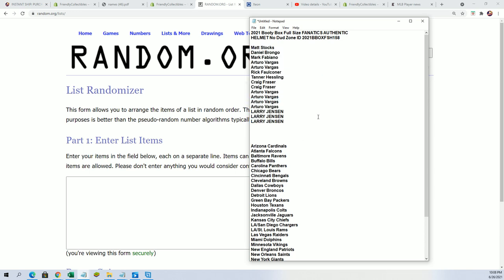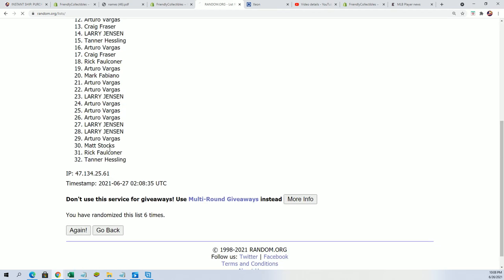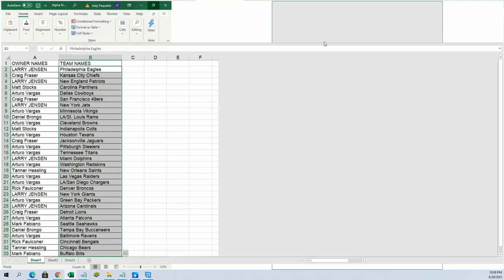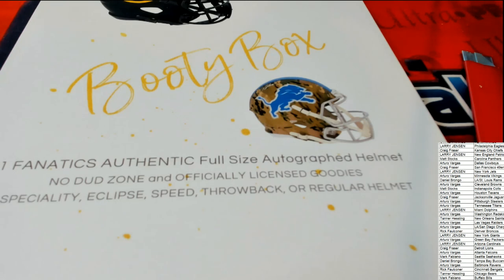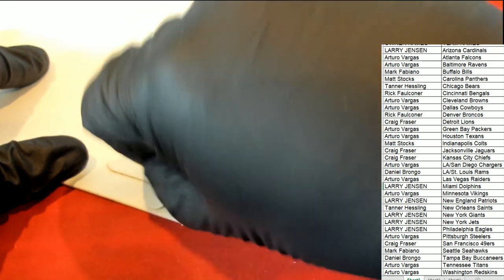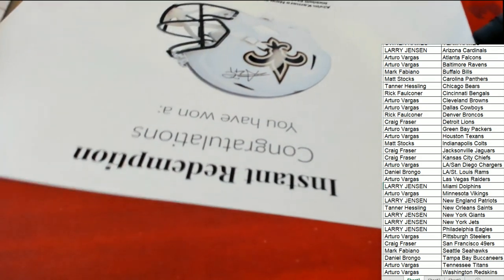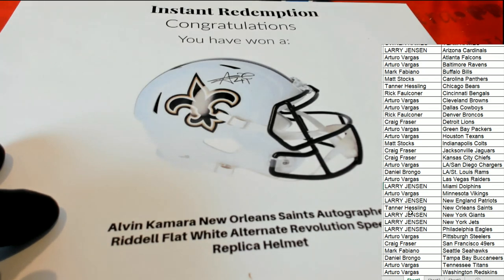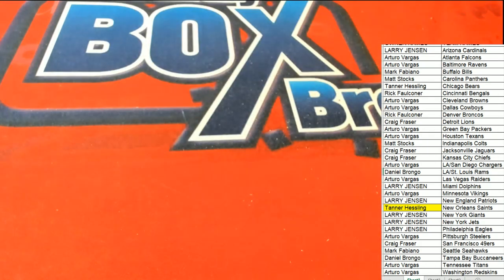2021 Booty Box Full Size FANATICS AUTHENTIC HELMET No Dud Zone ID 2021BBOXFSH158